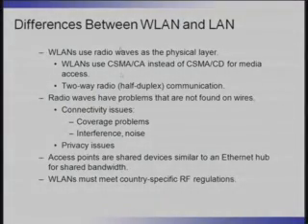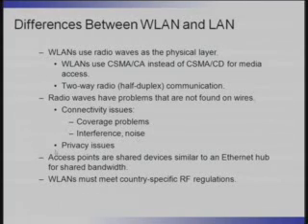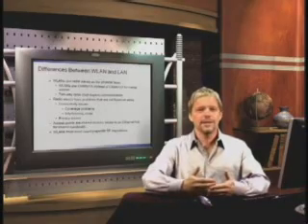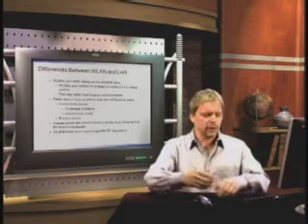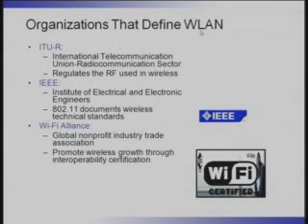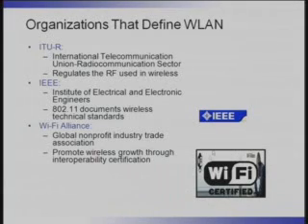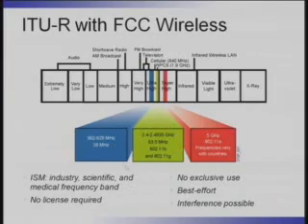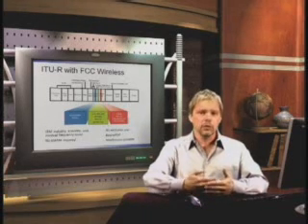CCNA - Wireless LANs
ccna exploration lan switching and wireless
ccna lan switching and wireless
ccna wireless
ccna wireless certification
cisco ccna wireless
wireless ccna exploration